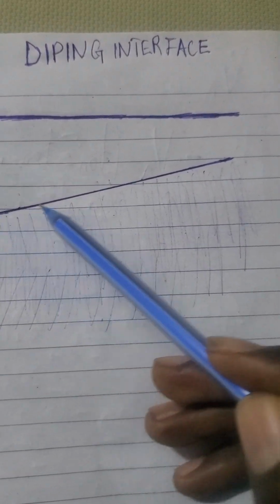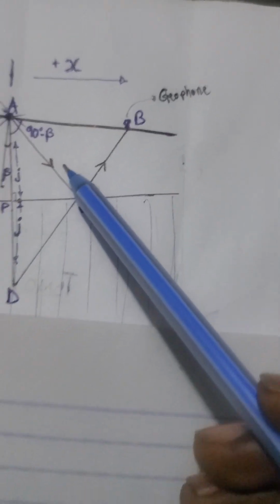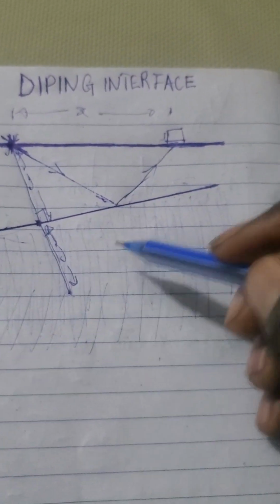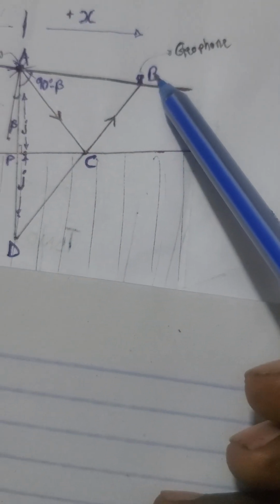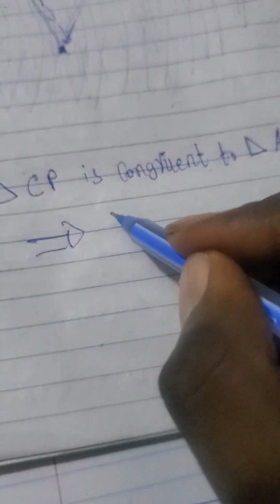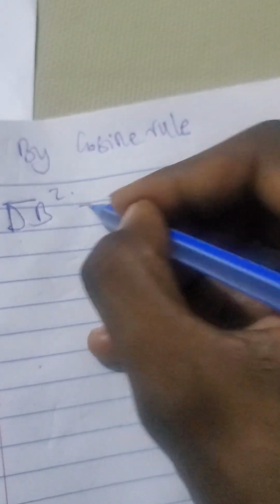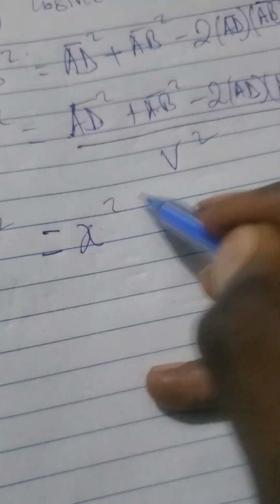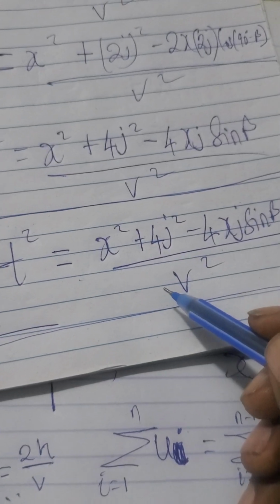Travel time equation for diping interface